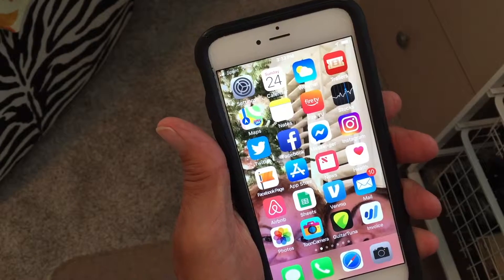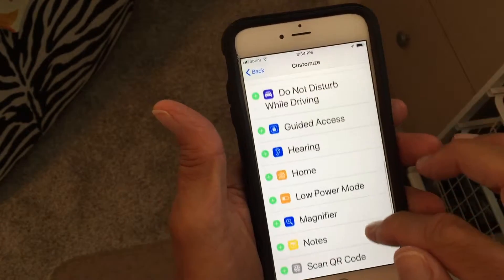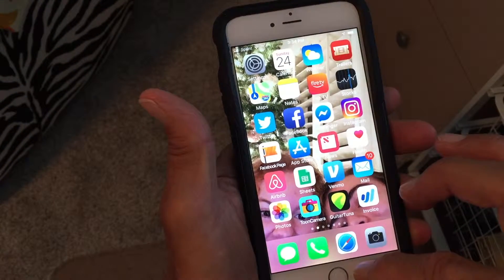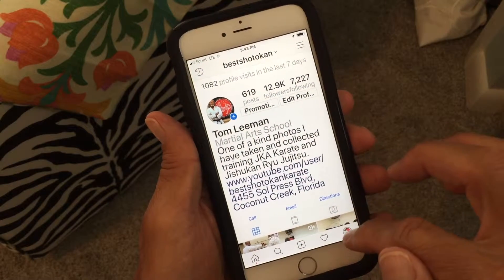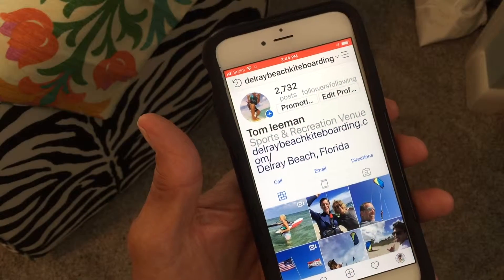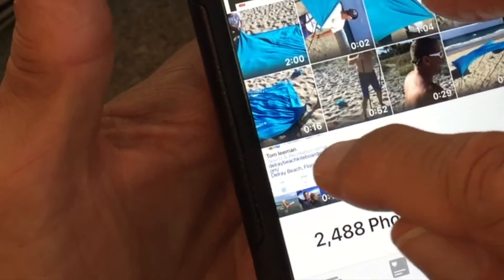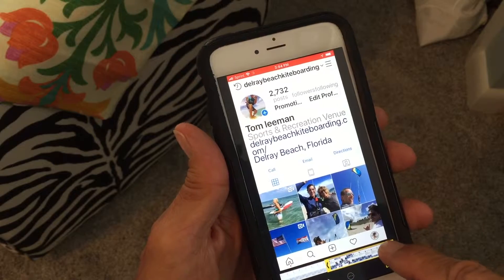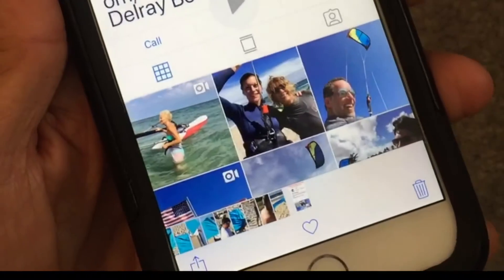How to enable, record, and edit screen recordings on your iPhone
How to enable and record, and edit screen recordings on your iPhone